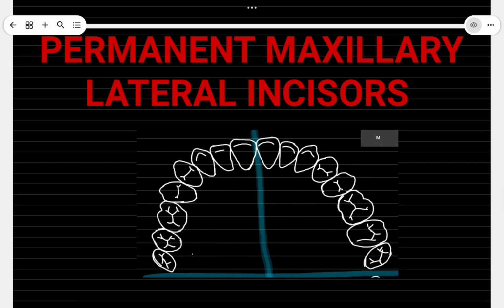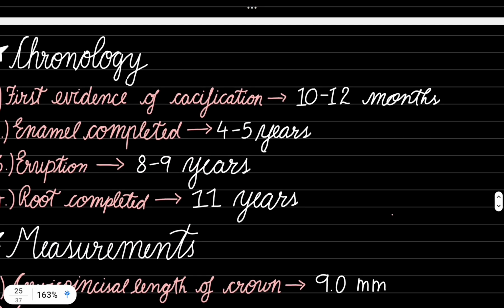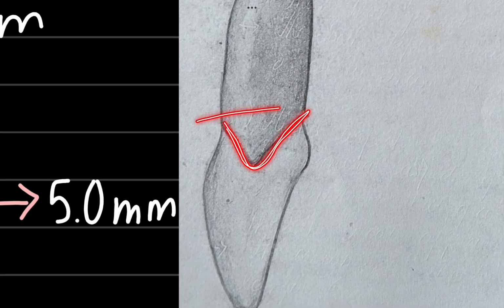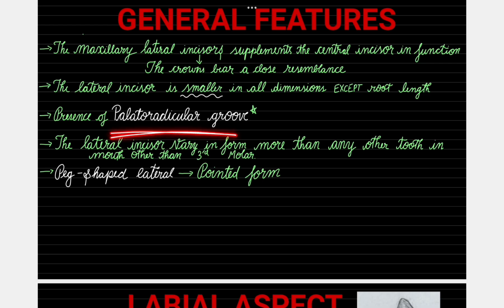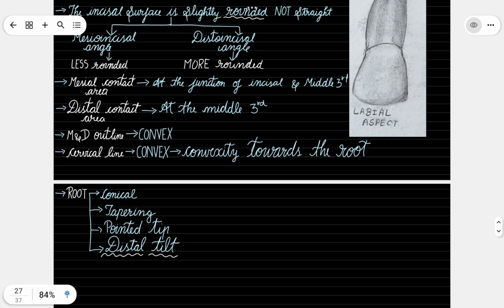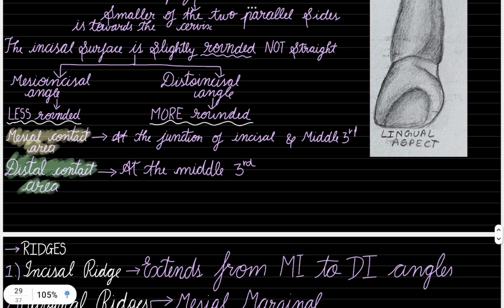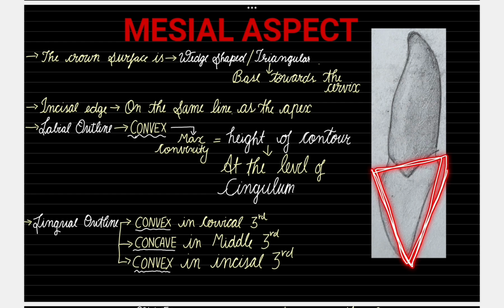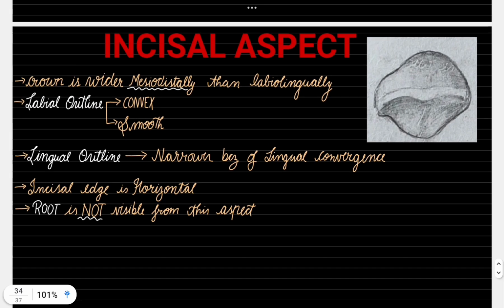Permanent Maxillary Lateral Incisors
A detailed video on Permanent Maxillary Lateral Incisors